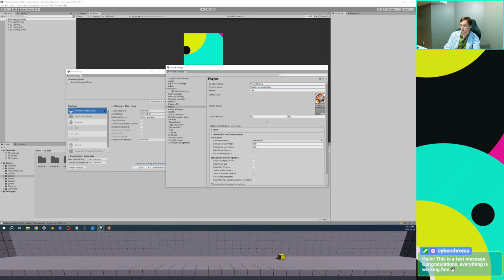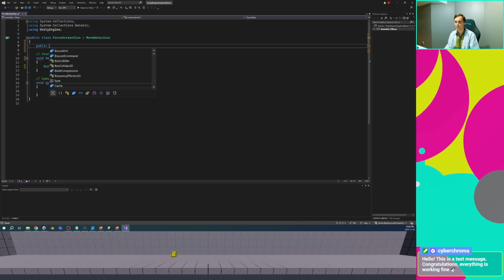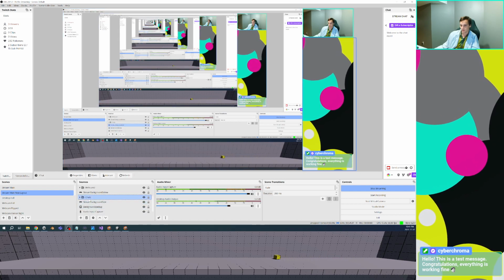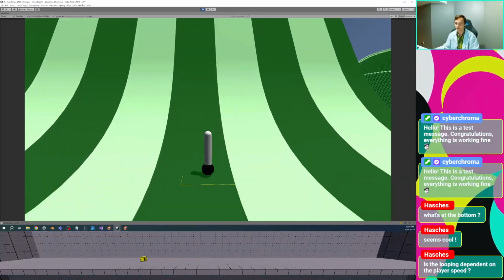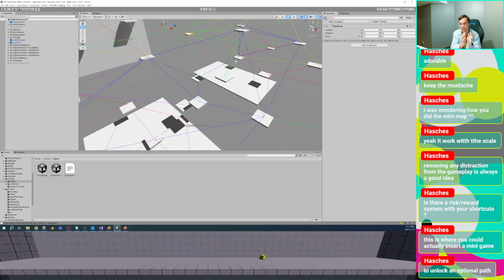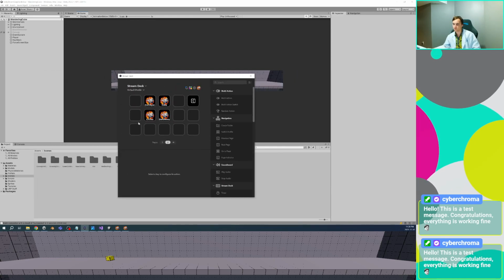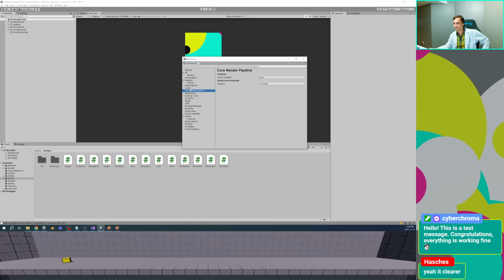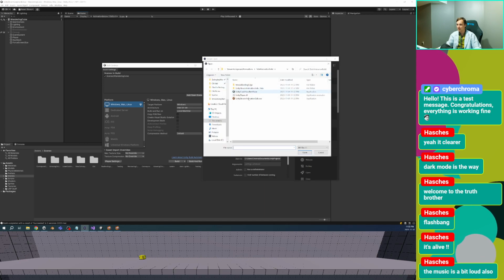Making A New Stream Layout! | Stream Background Animation!